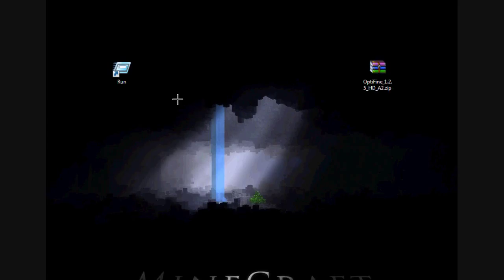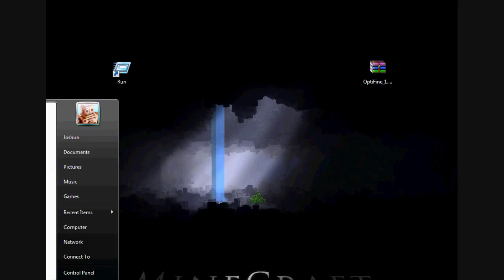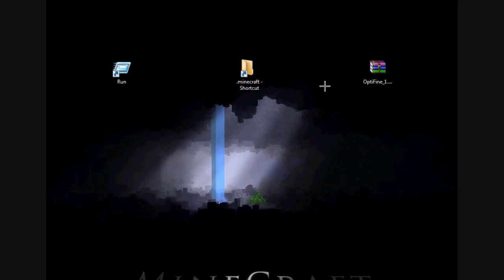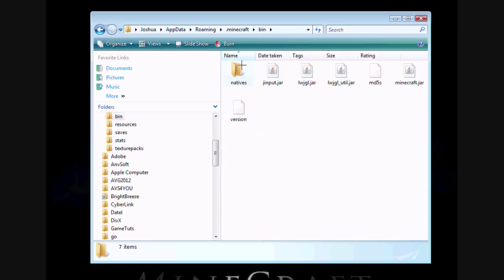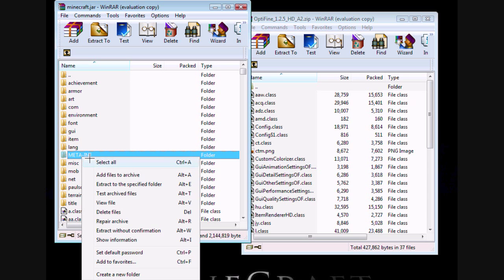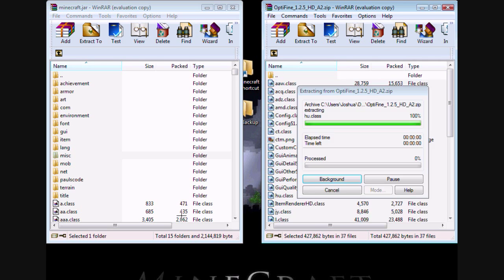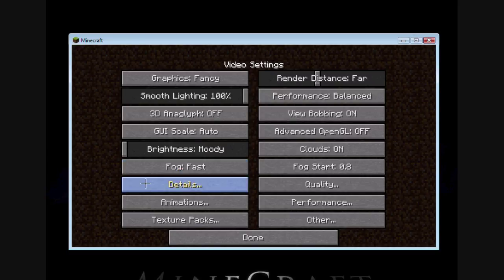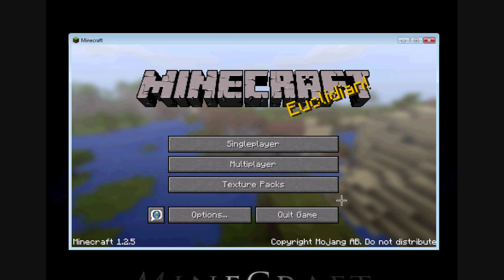How to install Optifine for Minecraft 1.2.5 HD (ULTIMATE LAG FIX + VOICE TUTORIAL)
Hey whats up guys, I know its been a shat long time since i've made a video. Sorry, High school is a killer, But here you go. I made this, this morning. And now i'm uploading it.

Basically optifine adds a WHOLE bunch of new settings to you'r minecraft game. You can change everything from the stars showing up to which chunks spawn first. Its and amazing mod an i highly recommend it to anyone who lags a lot, and wants it to stop.

This mod takes the place of the "HD Patch" fixer program thing. You can install you texture packs without any add on program. It also DOESN'T use mod loader!

**IF YOU USE MODLOADER AND OPTIFINE AAT THE SAME TIME, YOU WILL CRASH YOU'R MINECRAFT**

Leaving a comment helps me in deciding what to make next.
Rating helps my videos become known.